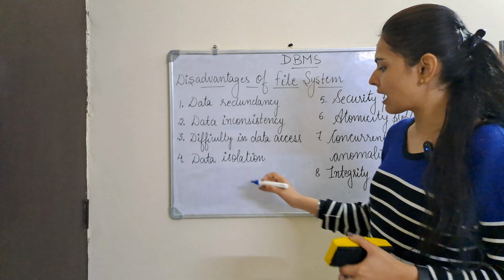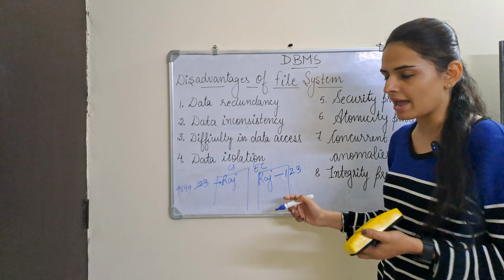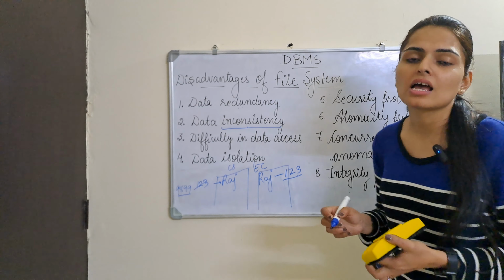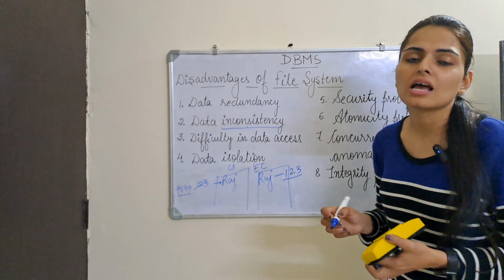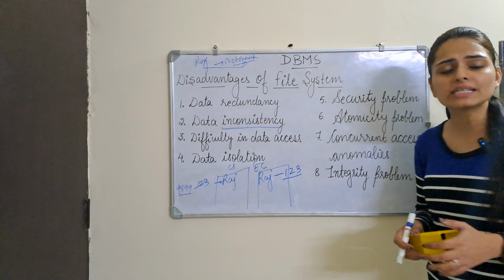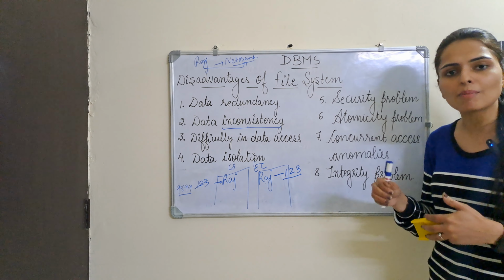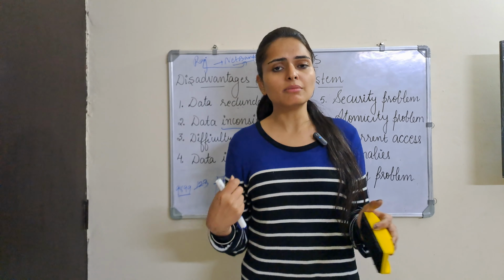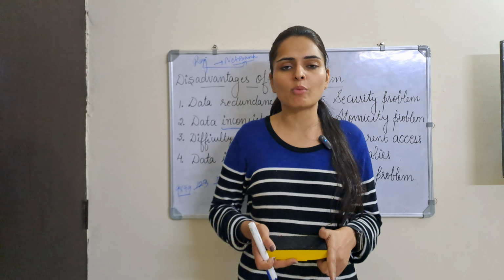Disadvantages of Traditional File Systems | DBMS